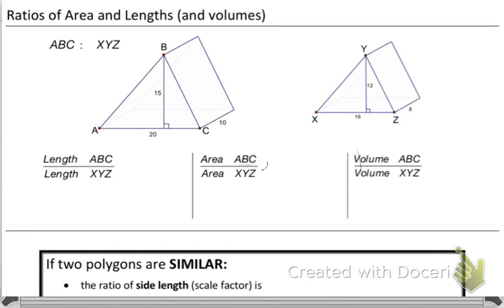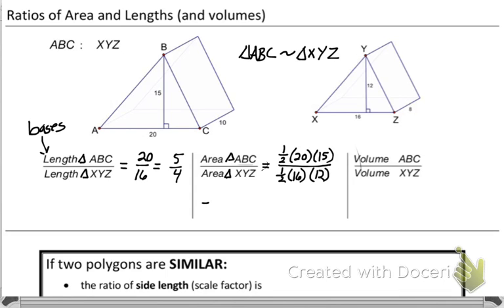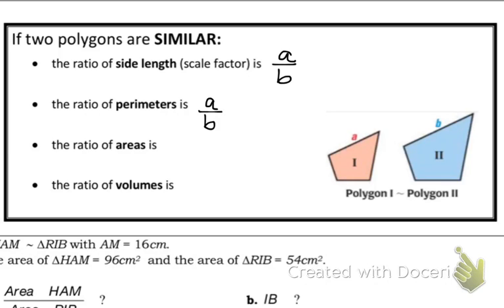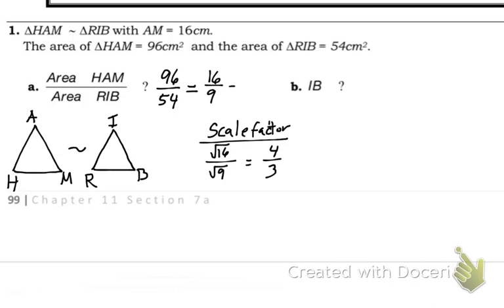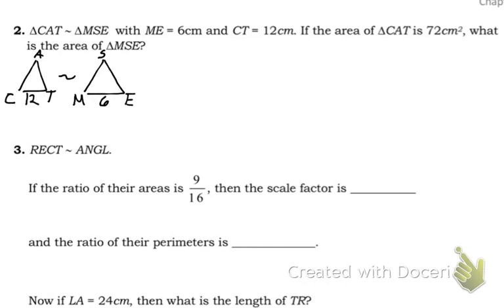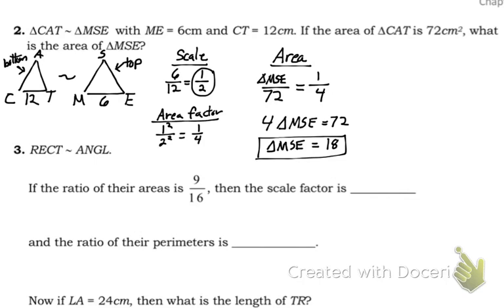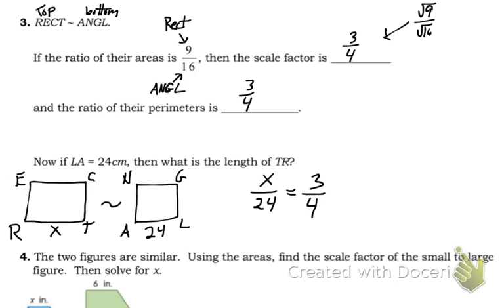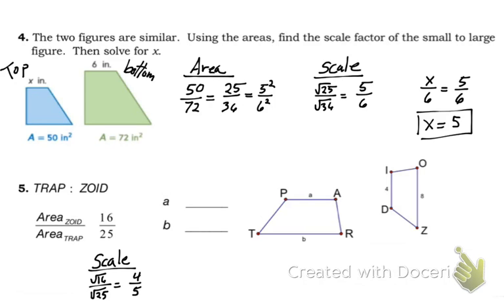Geo 11.7a (4/24)